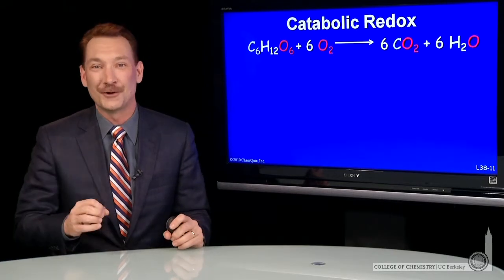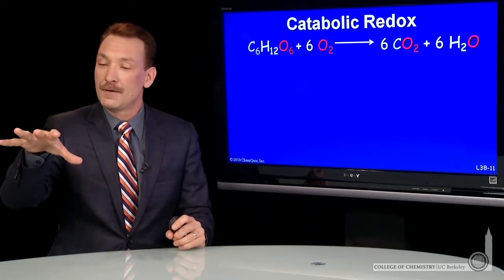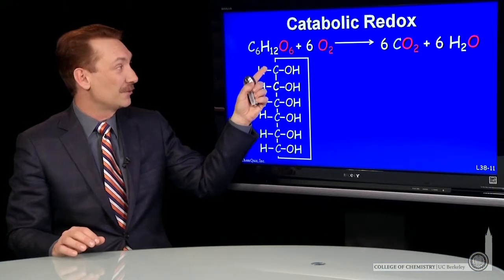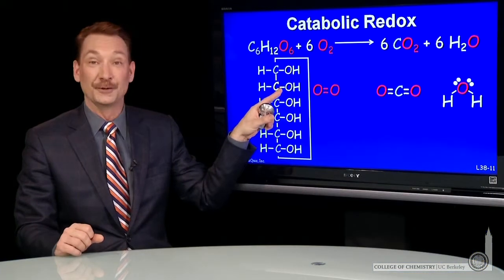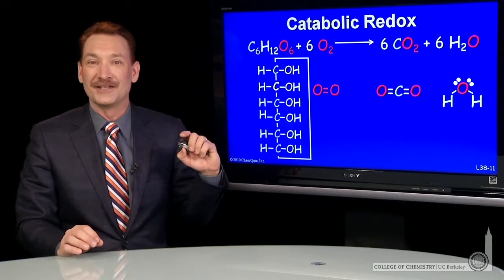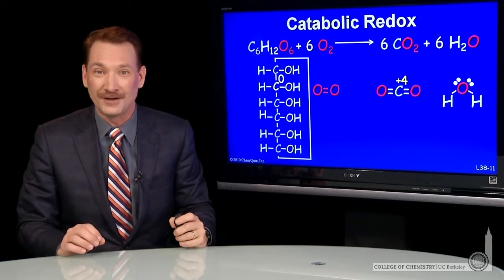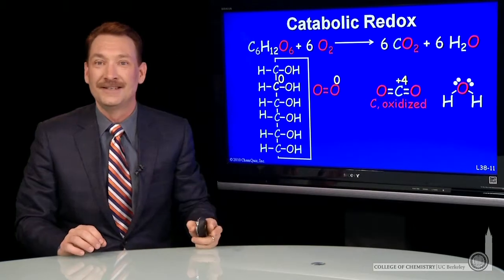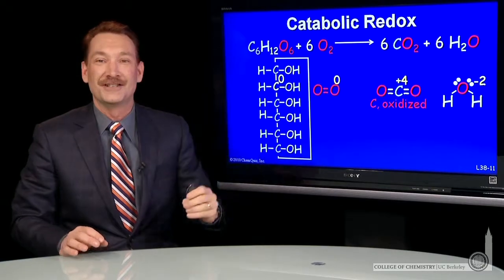Catabolic Redox I